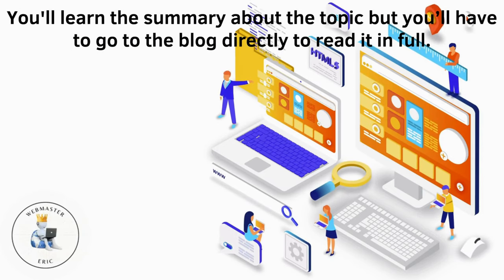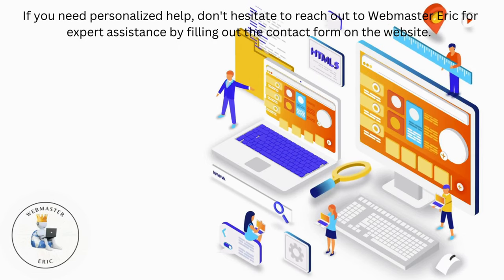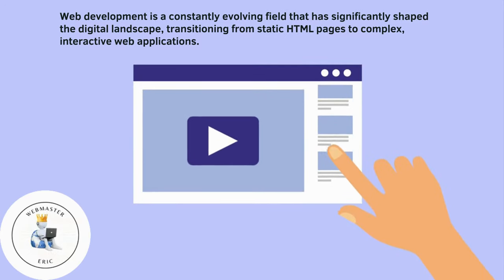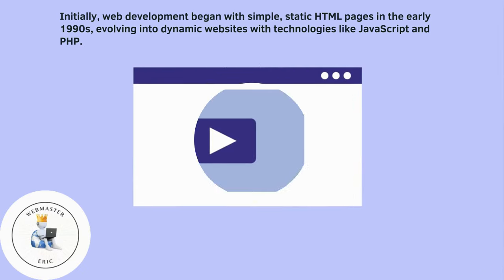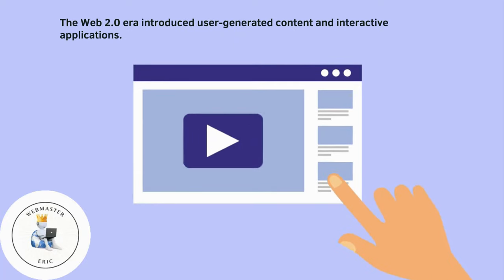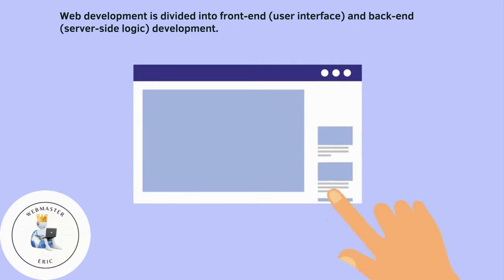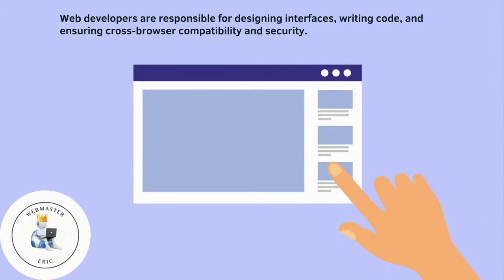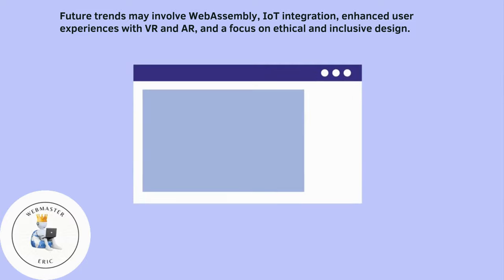Web Development 2024 Deep Dive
Web Development 2024 Deep Dive (A Short Summary)

Timestamps:
0:00 Introduction